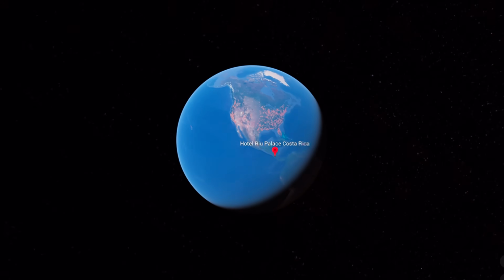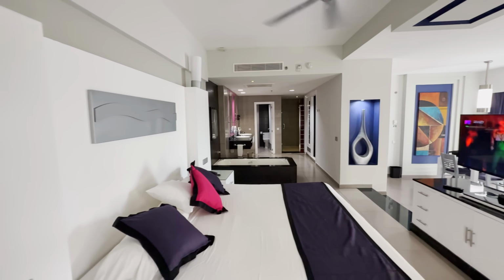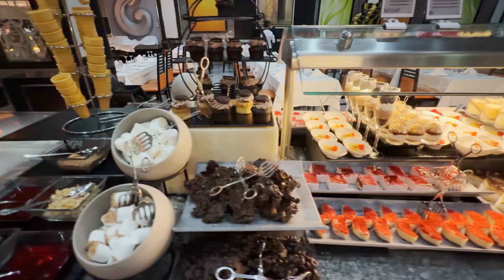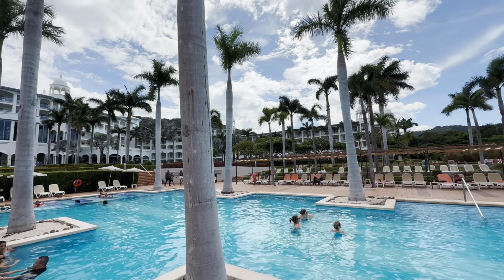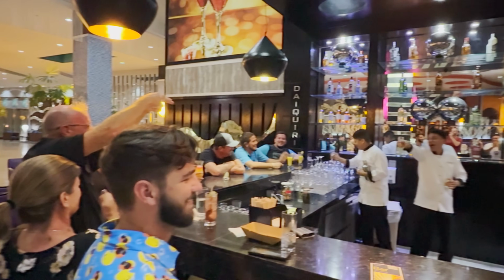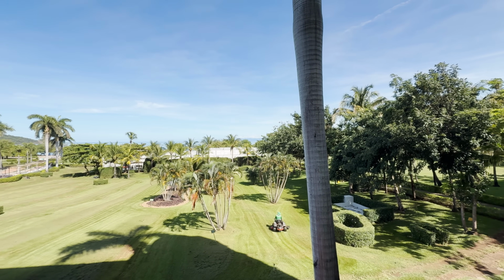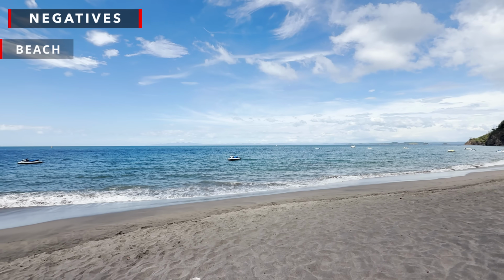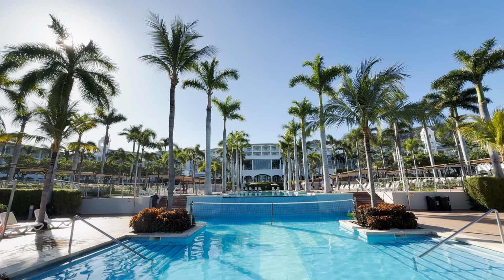RIU PALACE COSTA RICA IS A BREATHTAKING ALL INCLUSIVE RESORT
Experience the Riu Palace Costa Rica, an absolutely breathtaking all-inclusive resort nestled along the stunning Guanacaste coastline—just 45 minutes from Liberia Airport. Join me as I explore every inch of this family-friendly paradise, from my unexpected suite upgrade (complete with a wraparound balcony) to the volcanic black-sand beach that shimmers against jaw-dropping mountain vistas.

I’ll dive into the resort’s creative pool design—one of the most spectacular layouts I’ve seen at any Riu, with cascading fountains leading from one pool to the next. Whether you’re savoring the endless buffet selections (don’t miss the dessert bar!) or enjoying the chic ambiance of the a la carte restaurants, there’s plenty to love. But be prepared for crowds: lines for dinner can get long, and you’ll even have to pay for drinks at the on-site nightclub (yes, really!). Despite a few quirks—like the musty odor in the room and an understocked mini-bar—this resort still delivers that signature Riu Palace style and energy.

From the lush landscapes and rich flora that envelop the entire property to the sweeping ocean and mountain views, Riu Palace Costa Rica offers a one-of-a-kind experience. This video covers the highs, lows, and insider tips you need to know before you book. Stick around for my final rating and find out why I’m already planning to return—especially after the much-anticipated remodel.

Have you stayed at Riu Palace Costa Rica or visited Guanacaste before?